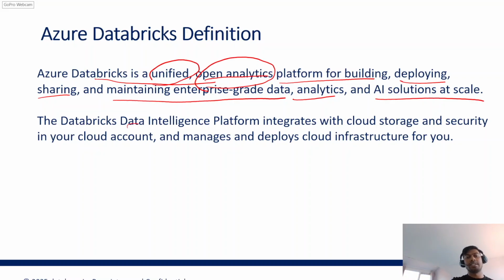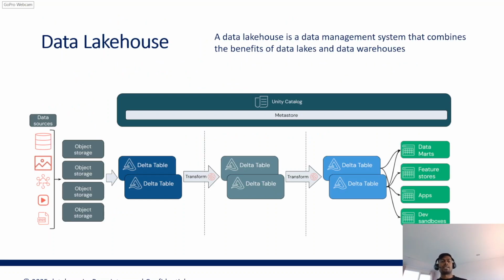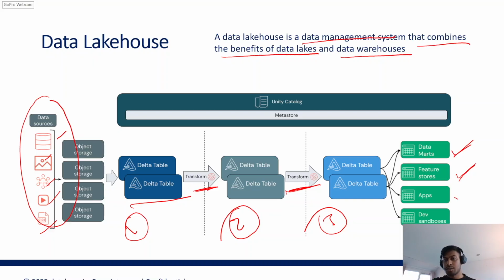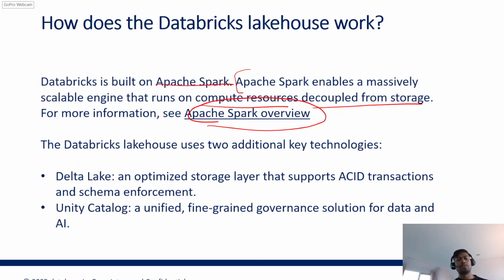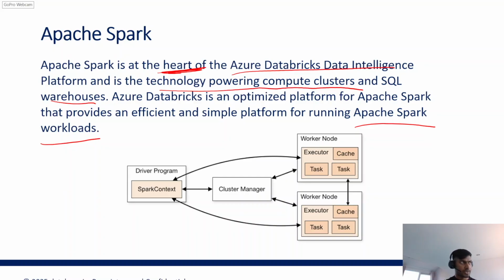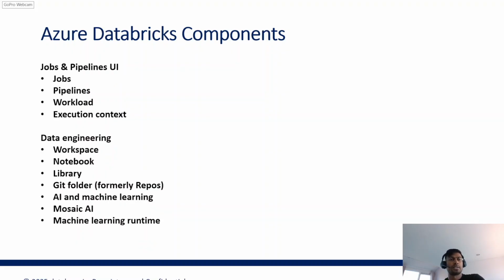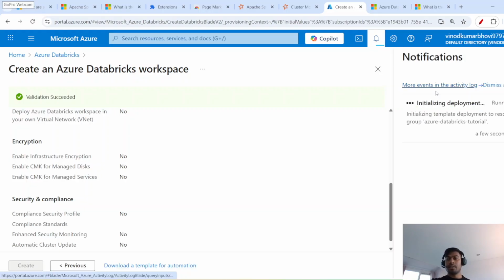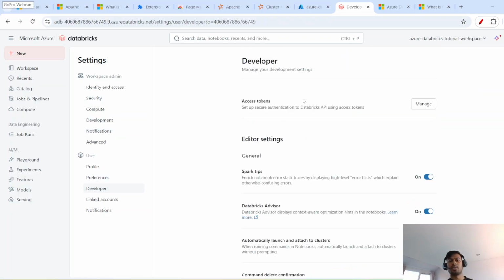Azure Databricks Day 1 - Introduction to Databricks and its components.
Description:
Welcome to Day 1 of the Azure Databricks Series!
In this video, we cover the fundamentals of Databricks and its core components to help you get started with big data and machine learning on the cloud.

🔑 What you'll learn in this video:
✅ Key Components of Databricks (Workspace, Clusters, Notebooks, Jobs, Libraries)
✅ How Databricks fits into the Azure ecosystem

This video is perfect for beginners who are just starting with Azure Databricks or want to understand the basics before diving into hands-on tutorials.

📌 Watch the next videos in the series to explore Databricks clusters, notebooks, data pipelines, and more!

🔗 Videos without ads: databag.ai